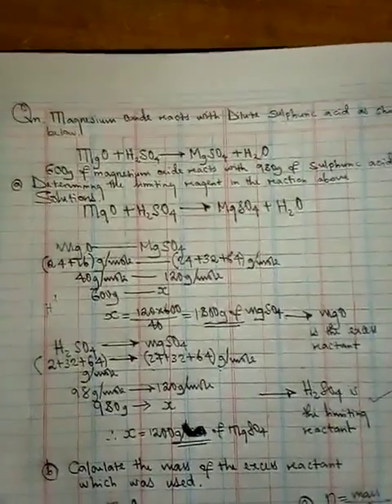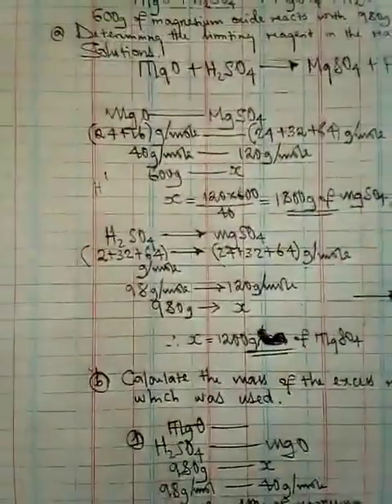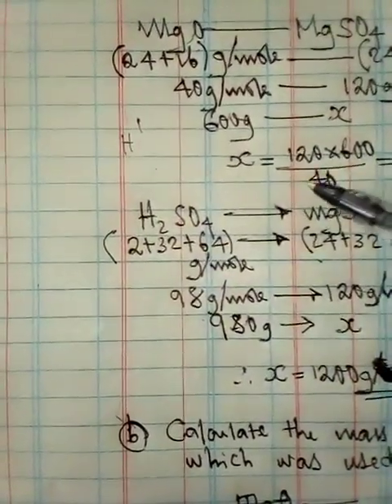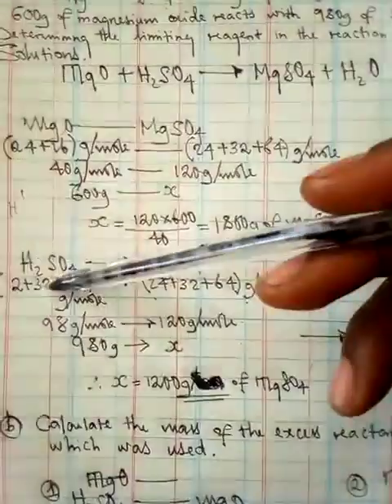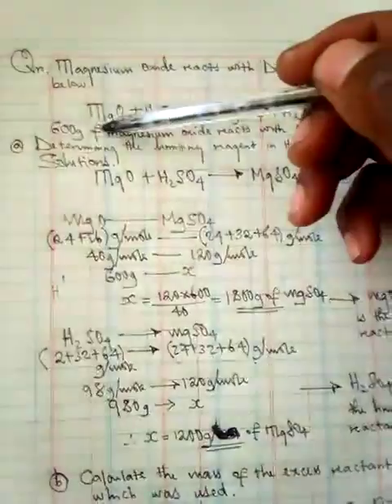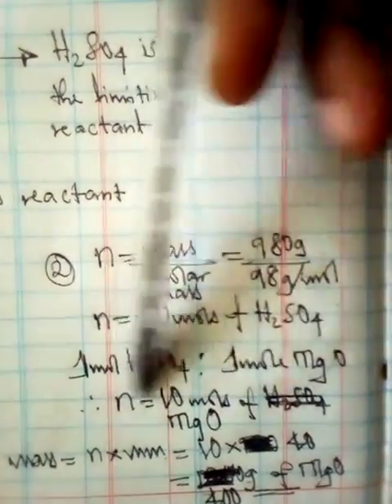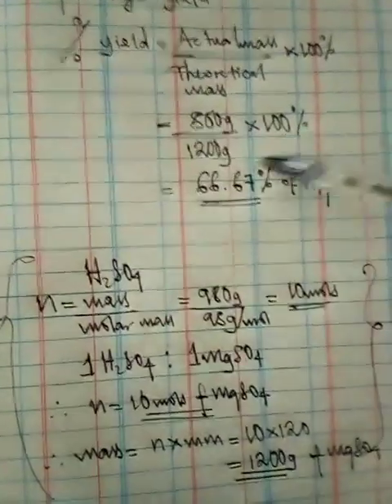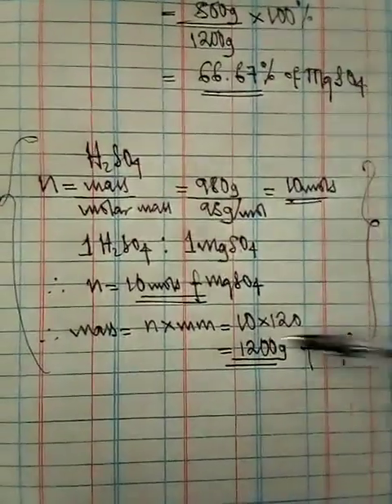Determination of Limiting Reagents P2